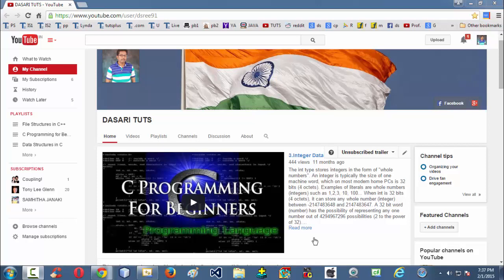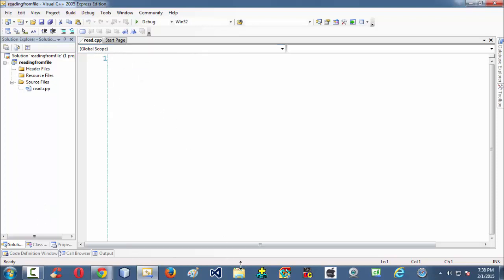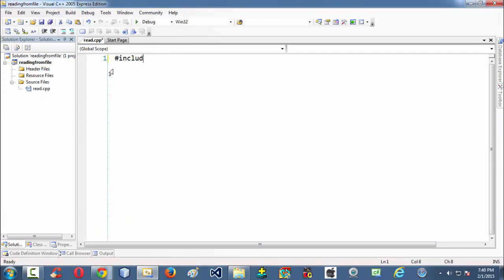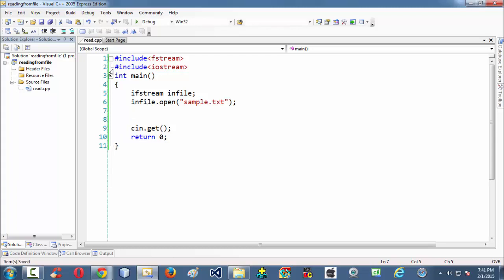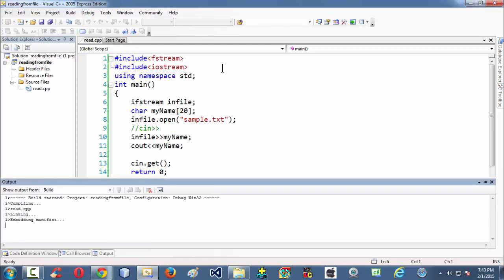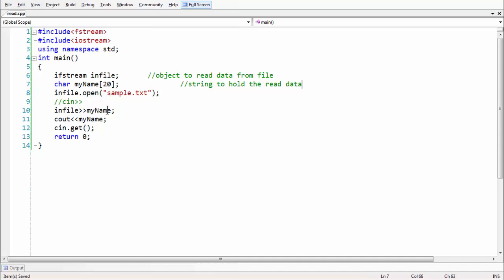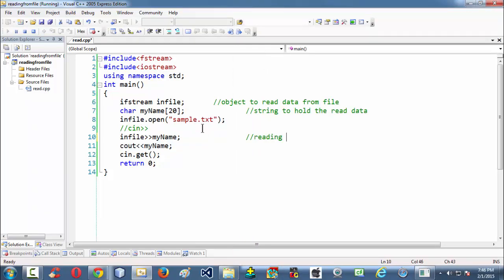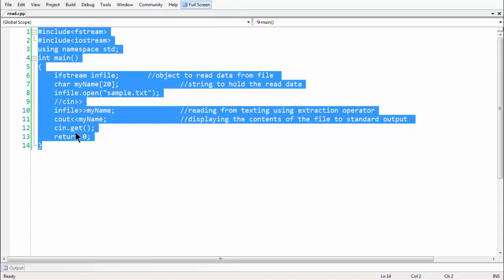2.File Structures in C++ Reading contents from a text file.